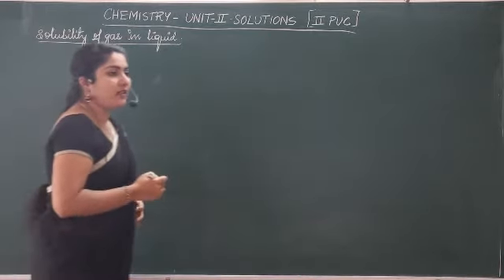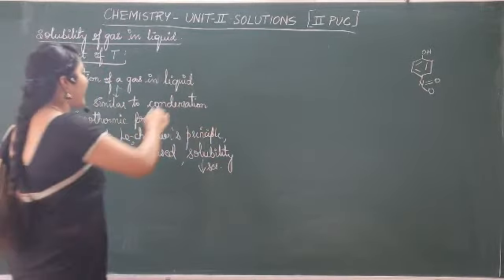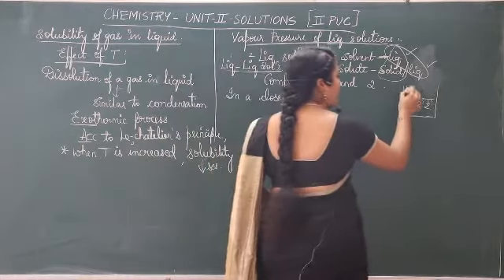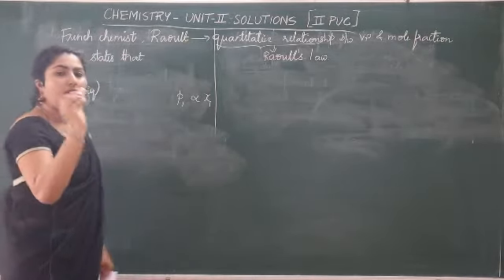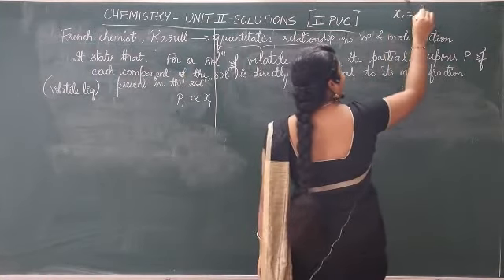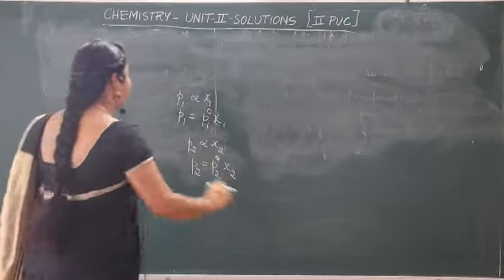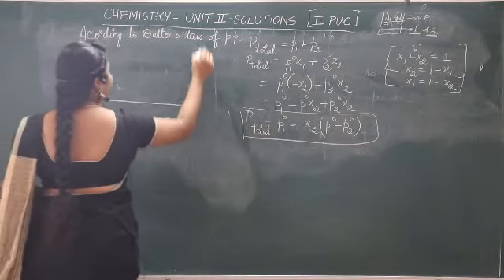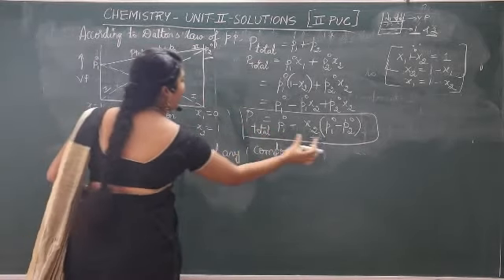Chemistry II Year | Chapter 2 | Solutions | Part 20